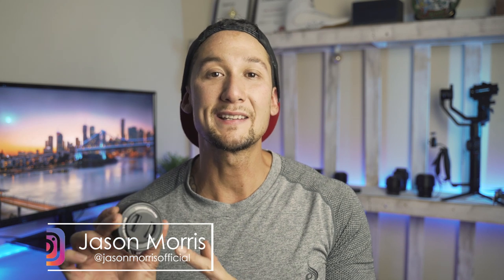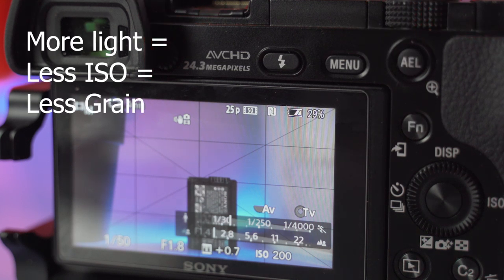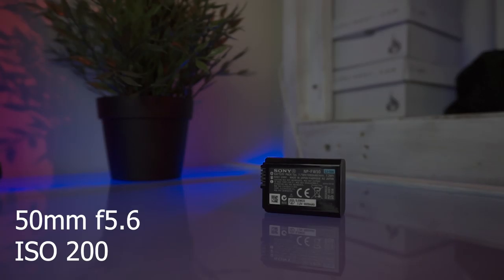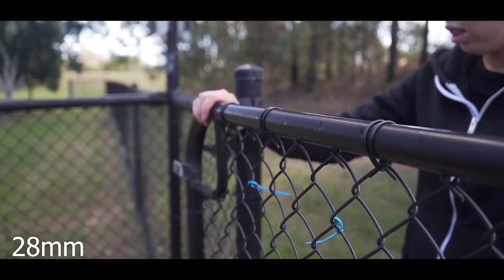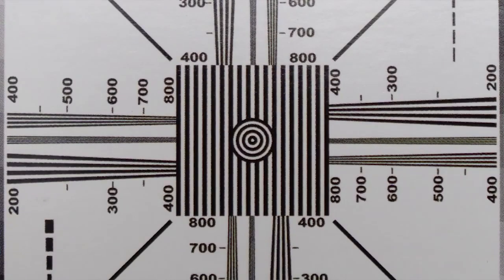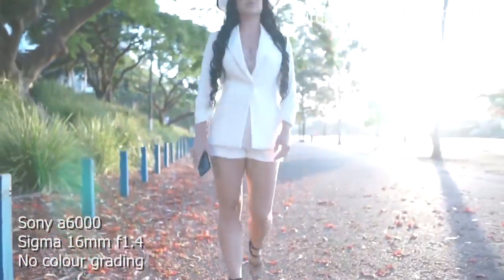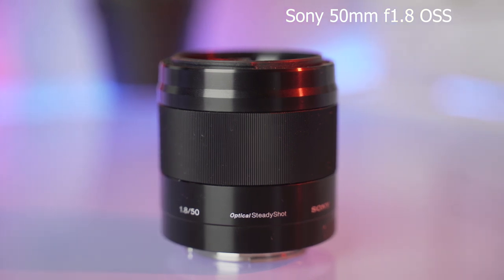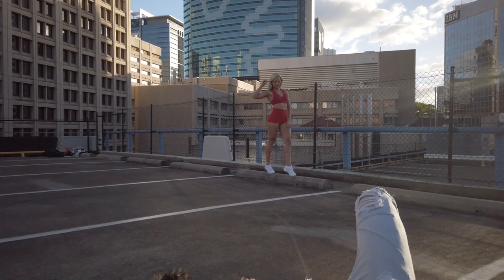Watch this BEFORE you upgrade from your KIT LENS!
it is really important to stress why you are buying a new lens. Sometimes you can get away with not buying a lens at all and you can still with the basic kit lens package. You can still create some nice work. The Sony APS-C cameras are getting insanely better each year and the capabilities are becoming close to their full frame brothers. The lenses I recommend are just ones I have and tested rigerously. The Sigma lenses are just unbelievable when it comes to price and image quality.

Sound: Rode shotgun mic on a boom
Editing Video Software: Adobe Premiere Pro
Editing Audio Software: Adobe Audition